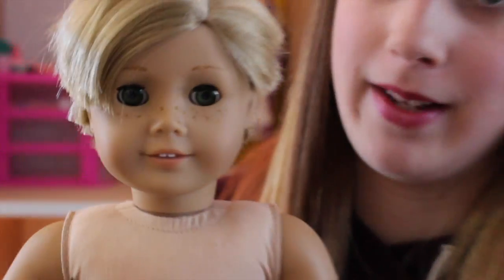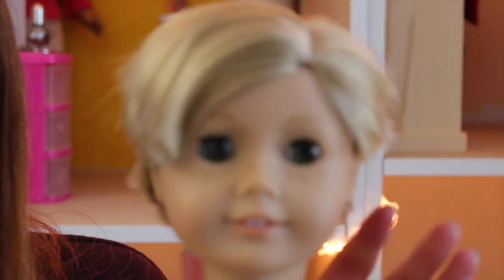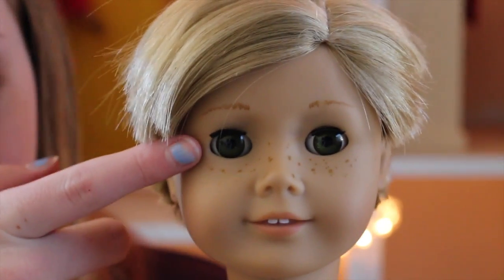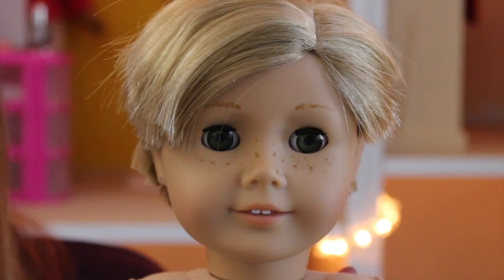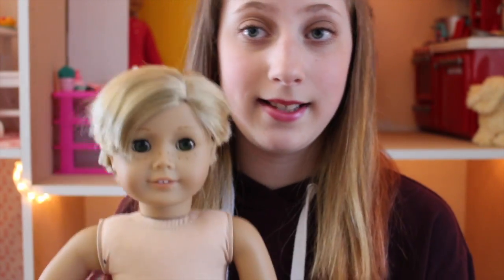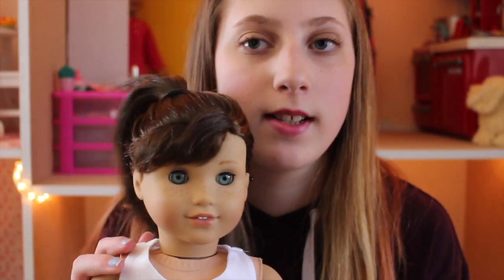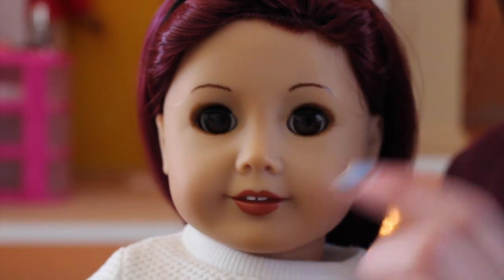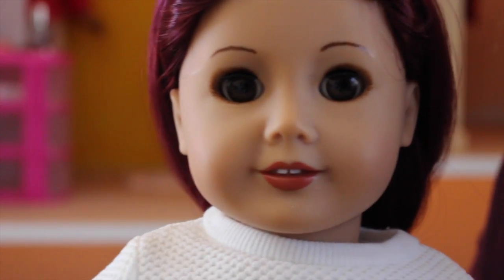All My Custom American Girl Dolls! + SPECIAL ANNOUNCEMENT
Hey everyone! So I decided to do a kind of unusal video, all of my ag customs dolls! Everyone's always asking me where i get my dolls and their wigs, so here's all the answers! If you have any more questions, ask me in the comments! I ALSO LOOK IN THE VIEW FINDER ALOT IN THIS VIDEO SO IM SORRY!
And also, in case you haven't noticed, the meetup has already happened! haha